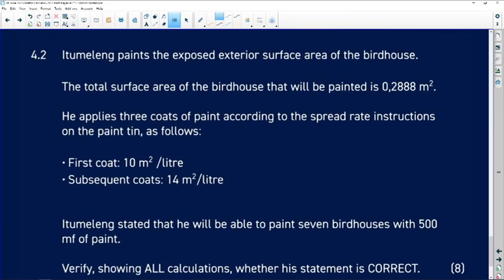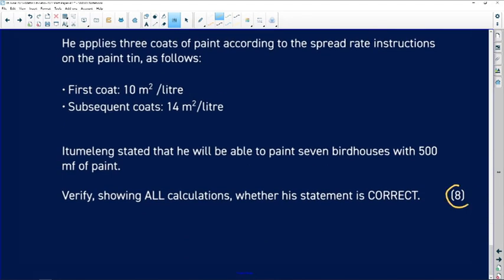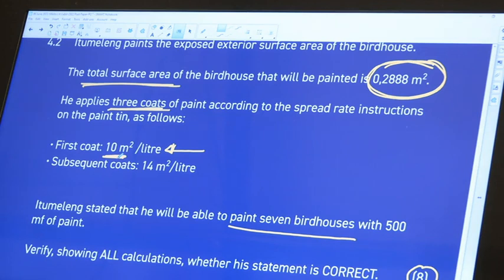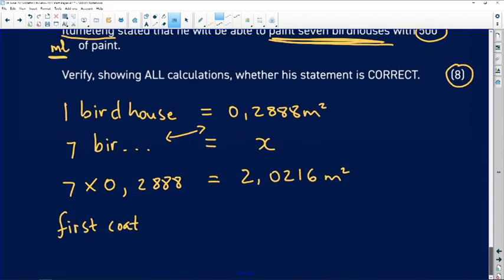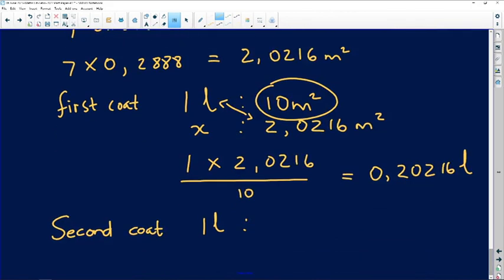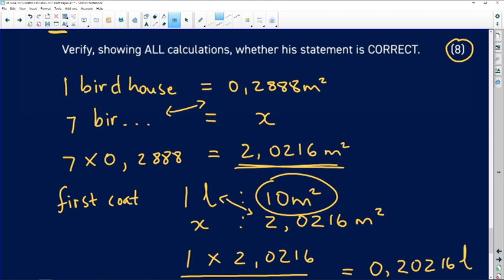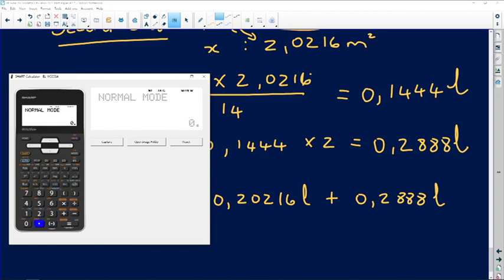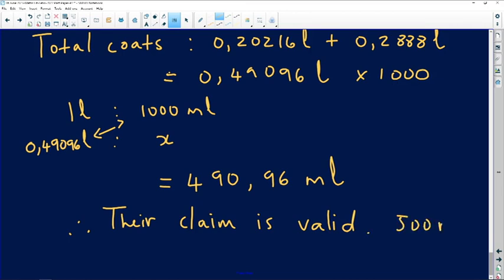Past Papers 2022: Maths Literacy: Paper 2: Question 4.2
Other resources:

Apps:
WWW:
TV: